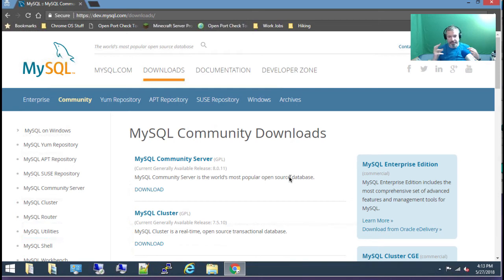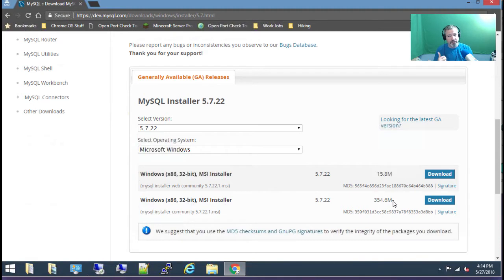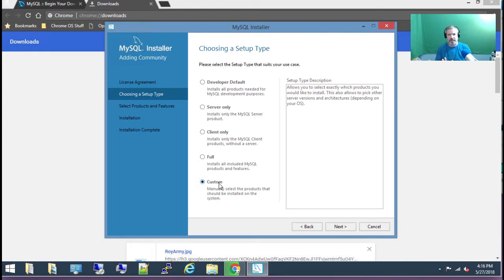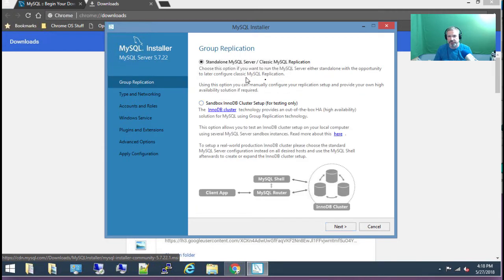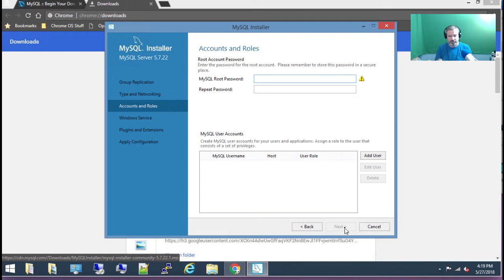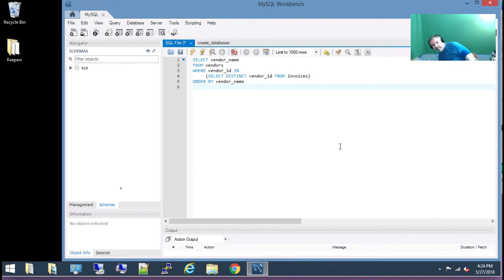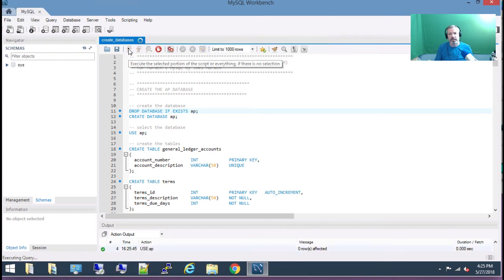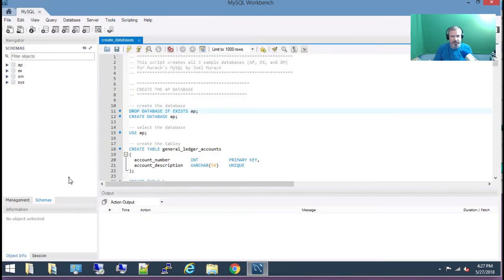Installing My SQL 5.7 and MySQL Workbench on Windows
This is a video for installing MySQL and MySQL Workbench.